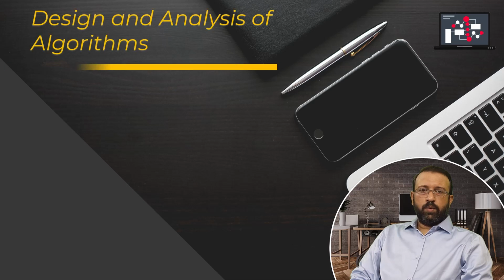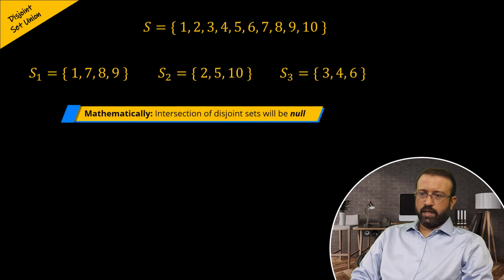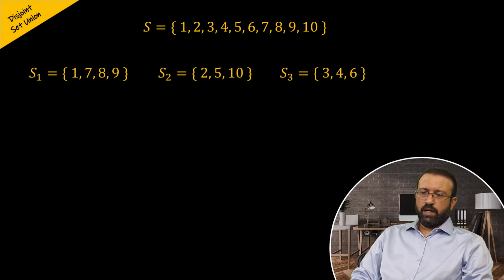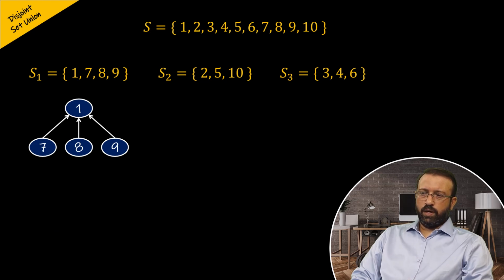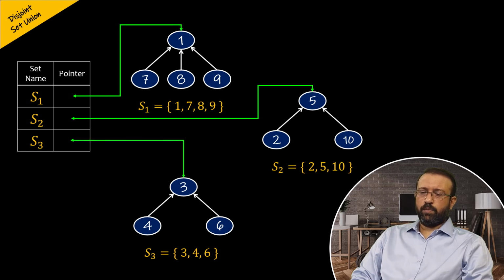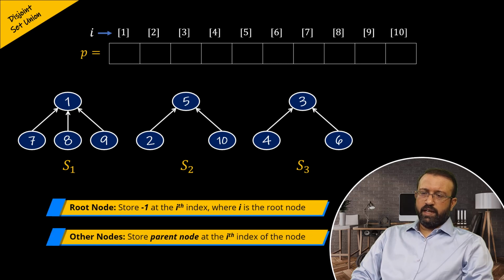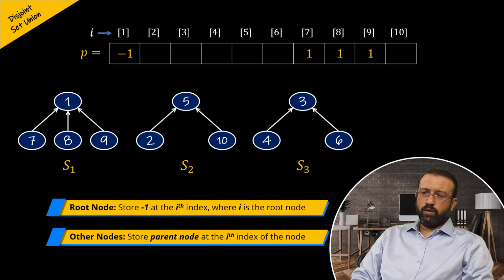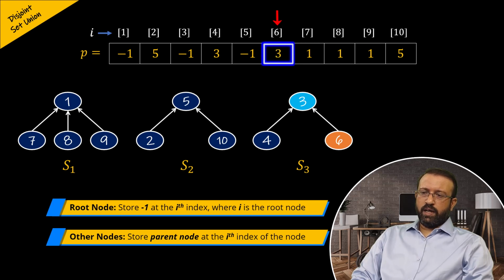Disjoint Set Data Structure (DSU) | Introduction, Representation & Array Implementation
In this video, we dive deep into the Disjoint Set Data Structure (DSU). We start by defining what a set is and how disjoint sets are partitioned from a main set. You will learn the fundamental properties of these sets, including why they have no common elements and how their intersection results in a null set [02:03].

What you will learn:
Definition of Sets: Understanding unique elements and partitions [00:07].
Disjoint Set Properties: Exploring why the order of elements doesn't matter [02:39].
Graphical Representation: How to represent disjoint sets as trees, where links flow from children to parents [03:44].
Array Implementation: A step-by-step guide on storing disjoint sets in an array (Parent Array P) for efficient operations [07:22].
Root Identification: Why we use -1 for root nodes and store the parent's index for other nodes [08:38].

This tutorial is essential for students and developers studying Design and Analysis of Algorithms (DAA) or preparing for coding interviews.

Timestamp Highlights:
[00:00] - Introduction to Sets
[00:50] - Defining Disjoint Sets
[02:39] - Set Ordering Property
[03:44] - Tree Representation of Disjoint Sets
[06:20] - Pointer and Table Representation
[07:22] - Array Representation (Implementation)
[08:38] - Storing Roots and Parents in Arrays